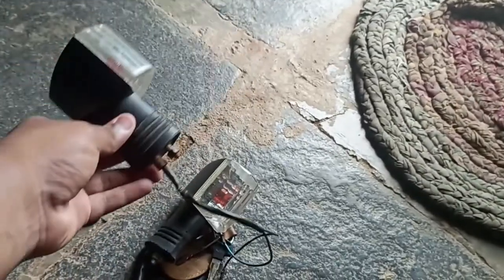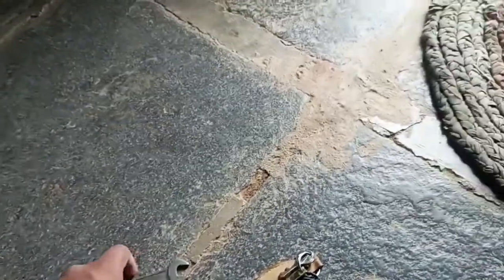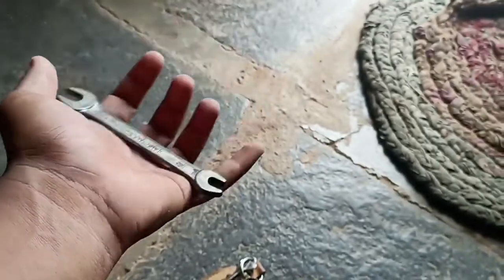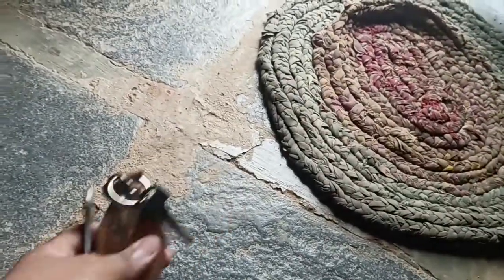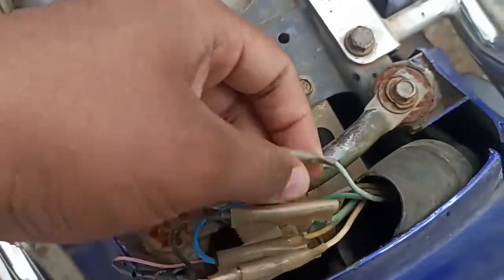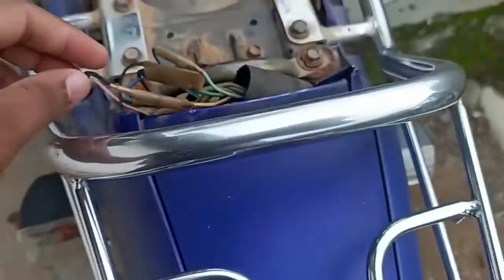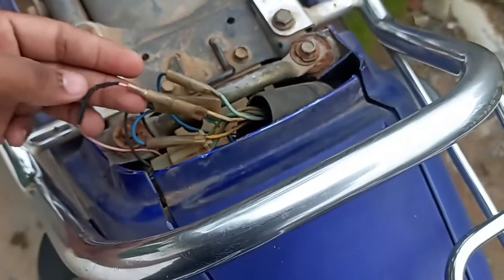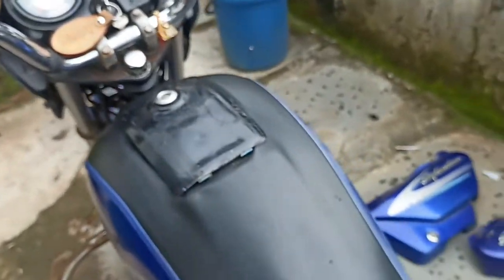splendor plus indicators installation | hero honda bike indicator replacement | indicator change 💙💙💙